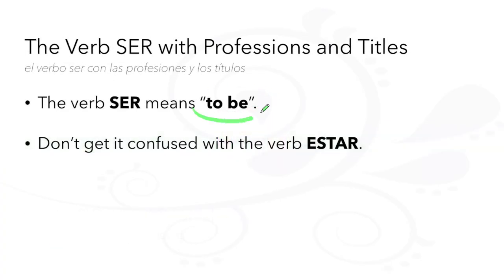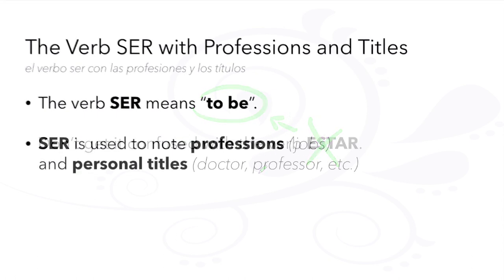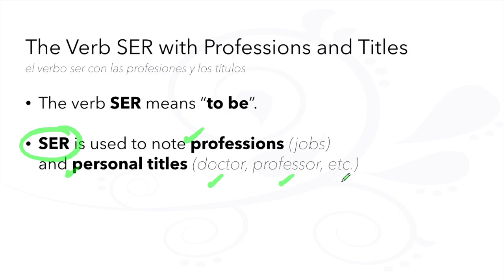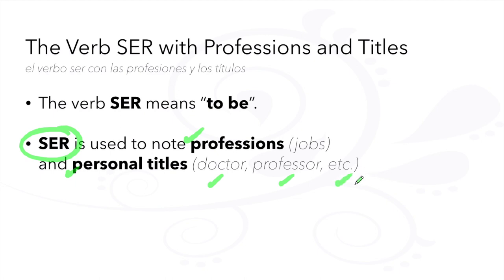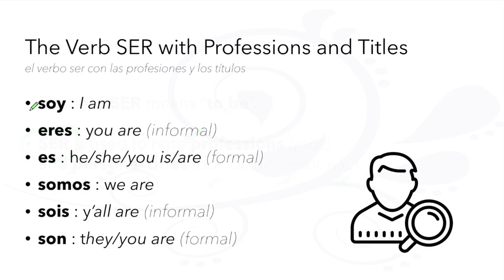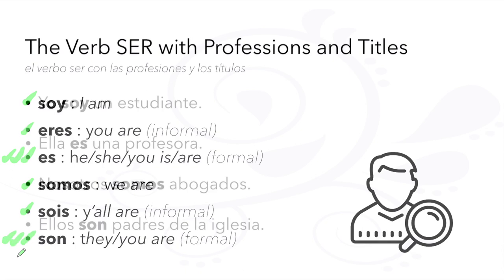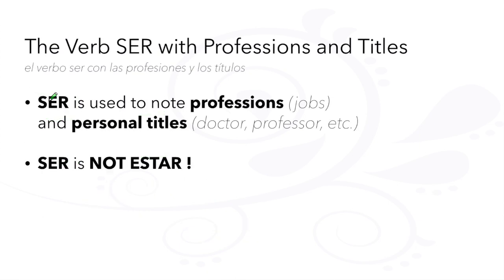60-Second Spanish Grammar: The Verb [SER] with Professions and Titles via The LEAF Project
60-Second Spanish Grammar
NAME GOES HERE